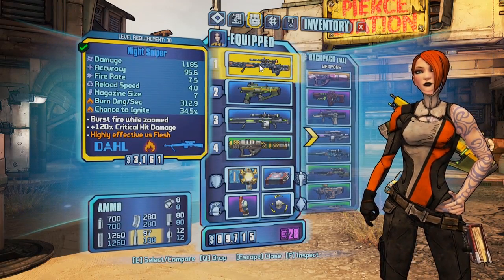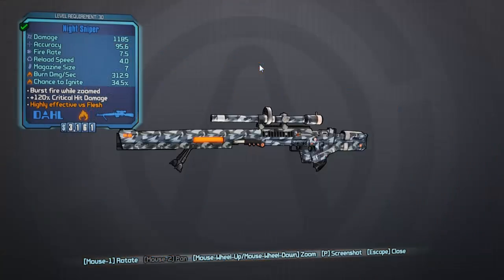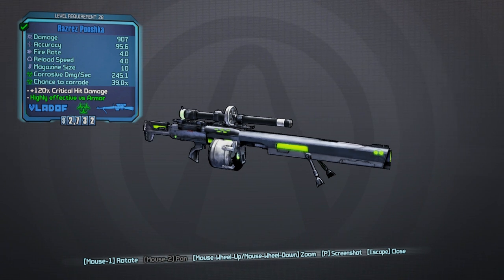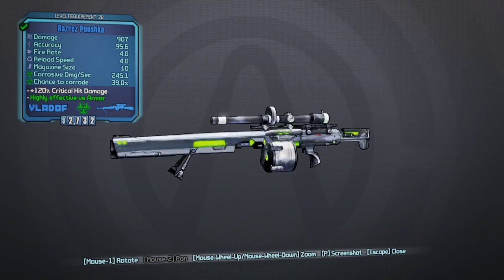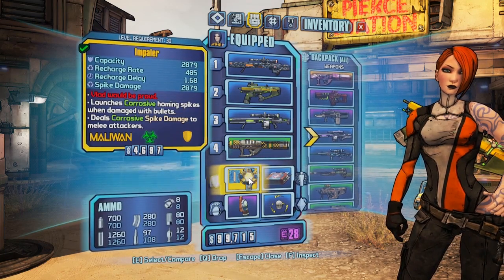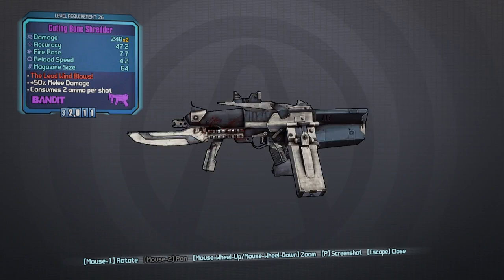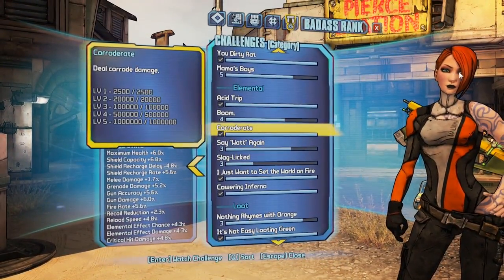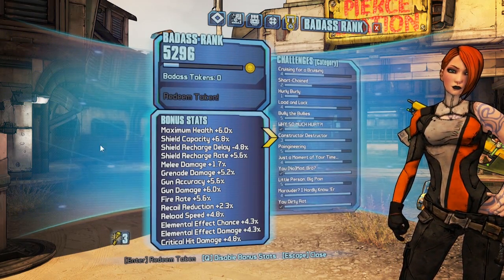Borderlands 2 PC loot update Legendary shield!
Back with another Borderlands 2 loot update, In this video I show you the best shield I have found - it's an Orange ( legendary ) shield with some amazing effects.

I also unlocked the challenge for collecting 5 orange weapons - This unlocks the "Nothing Rhymes With Orange" skin for your character.

I have now completed all of the story missions - The final boss was great, And drops some nice loot.

My advice to anyone soloing the final boss would be to make sure you have a lot of free backpack slots - Or be ready to invite a friend to help you carry the gear. ( lots of loot is dropped by the final boss so be ready )

I really enjoyed the campaign and have started my 2nd play-through ( true vault hunter mode )

Edit: - Make sure to follow Randy Pitchford @DuvalMagic on Twitter to have a chance at winning some golden keys.